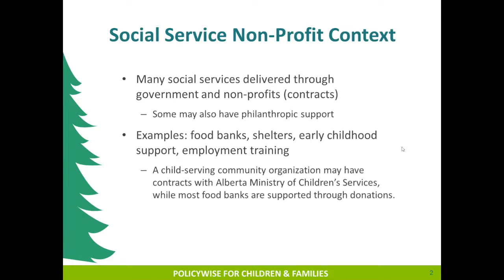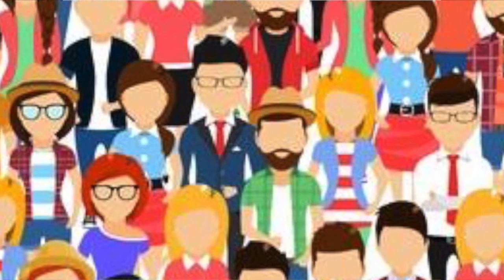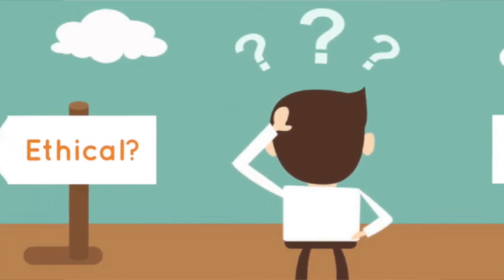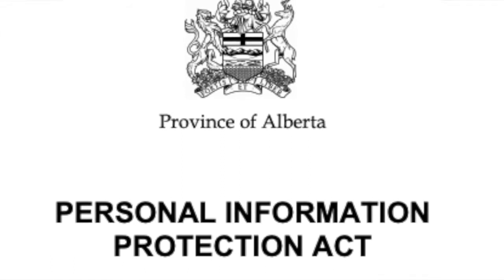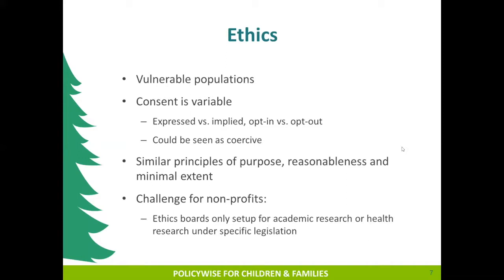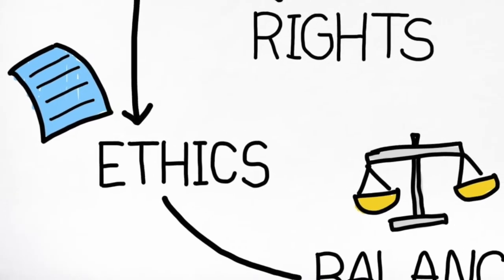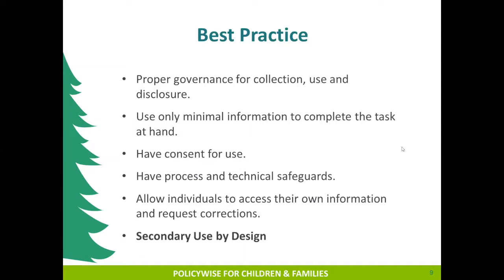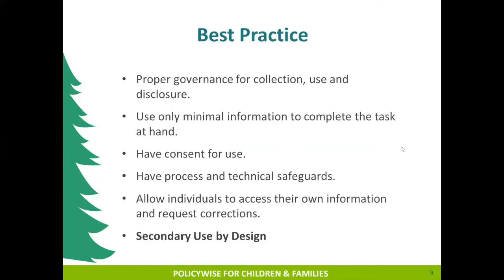Governance Challenges with Data